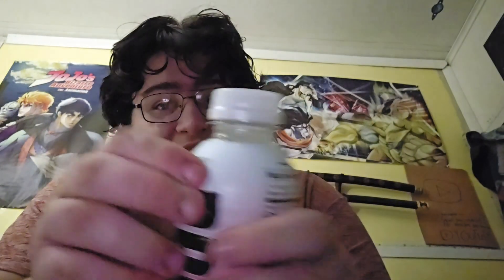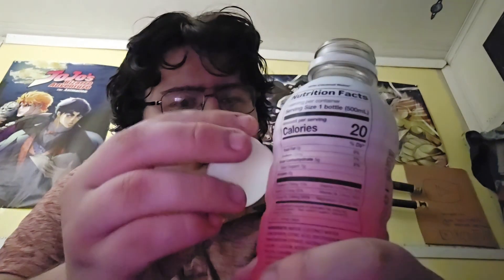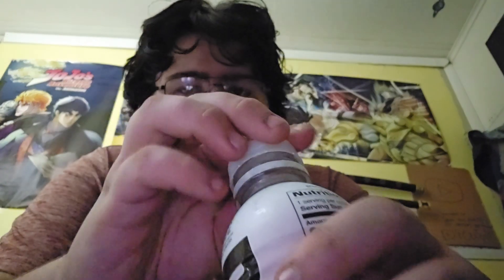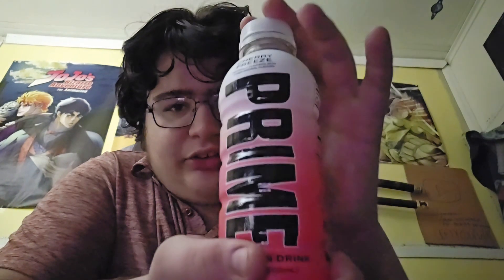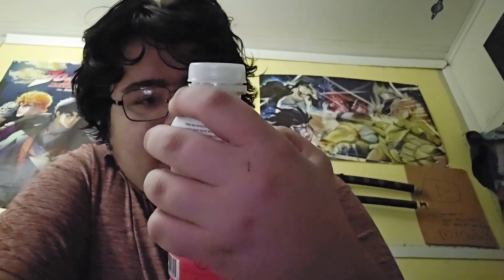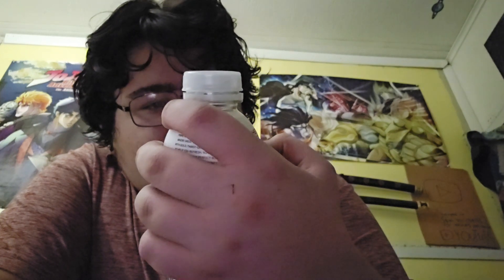Rating Prime Cherry Frezze